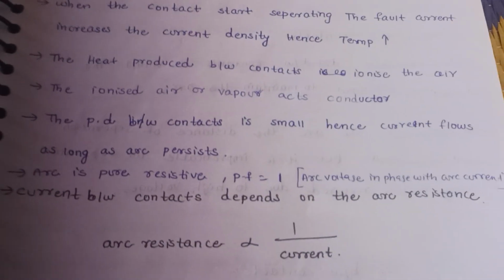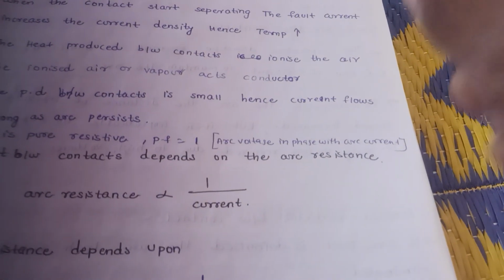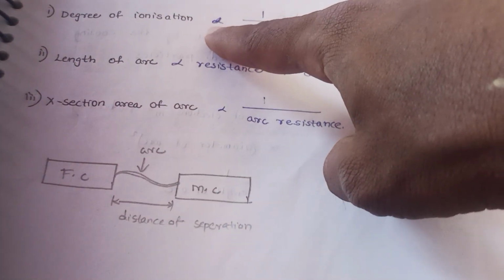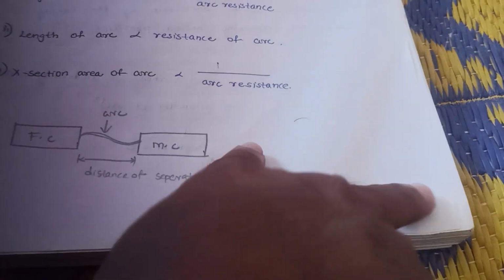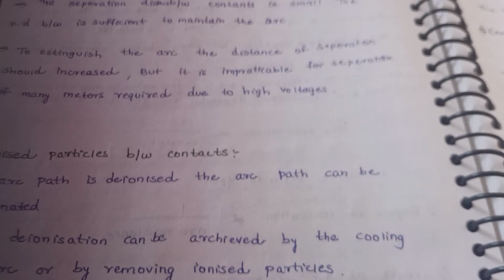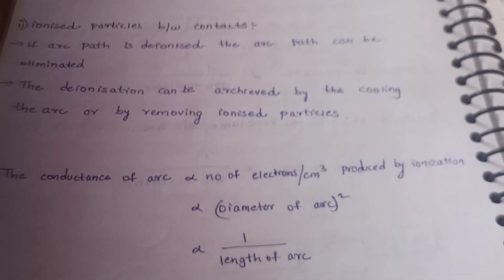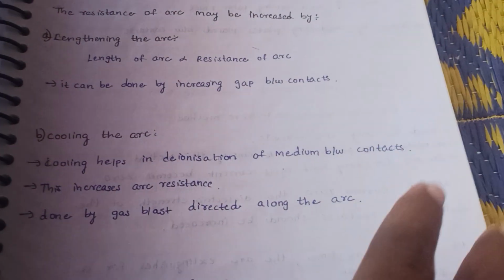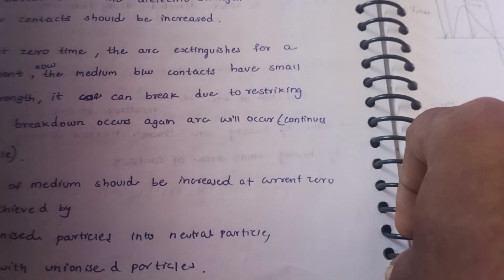Arcing phenomenon of circuit breaker explanation